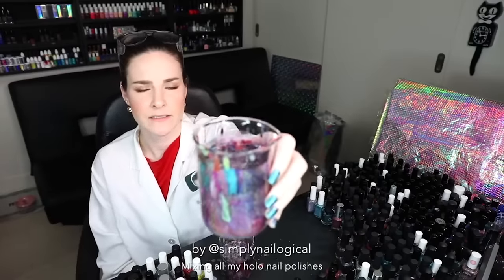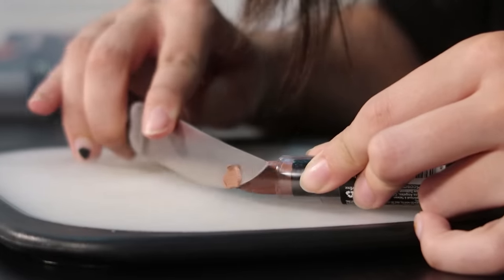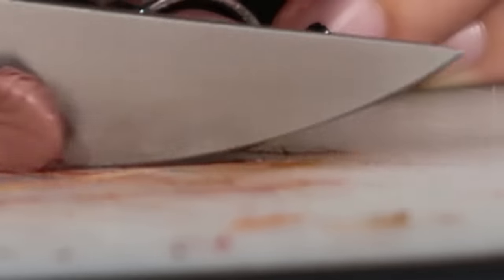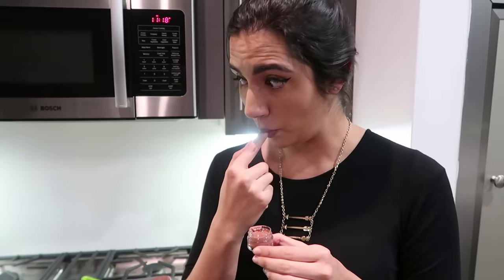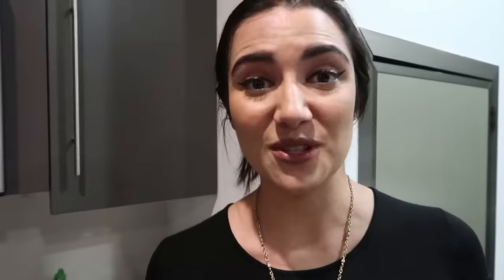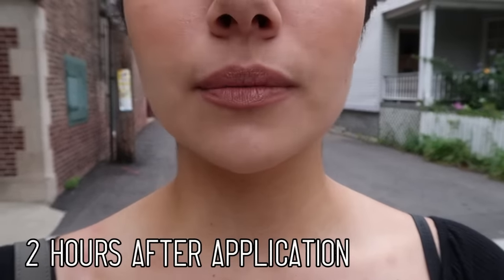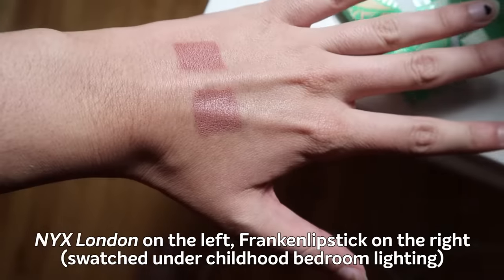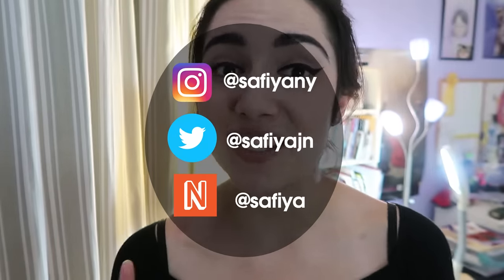Melting All My Nude Lipsticks Together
I melted all my nude lipsticks together and combined them into one mega-lipstick! No lipsticks were (irreparably) hurt in the making of this video. You guys know I'm a lipstick hoarder, so I thought I might as well put all my lip colors to good use - and make my own creation! Would you guys do this?

MUSIC
Mind The Gap
Velvet Curtain
Shafted
Bank Job
Captain of Love
Flower Duet
Glitterball
Chit Chat Polka
Move To The Groove
Don't Hold The Feeling
Good Time
Its On You
Oohs And Ahhs

SFX
via AudioBlocks